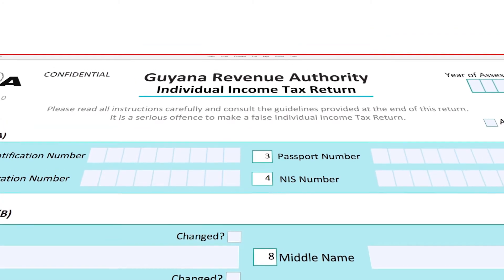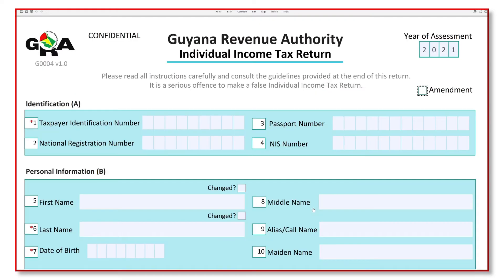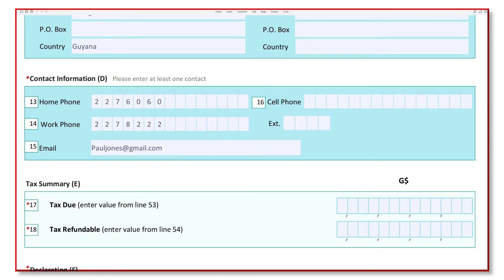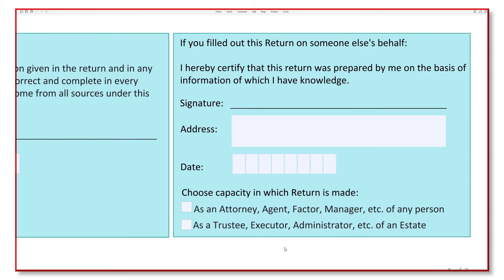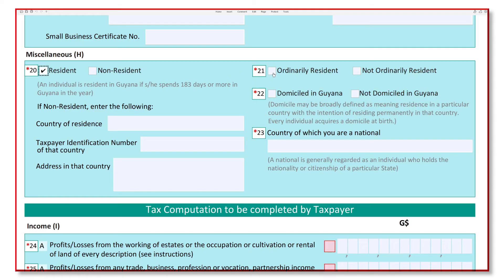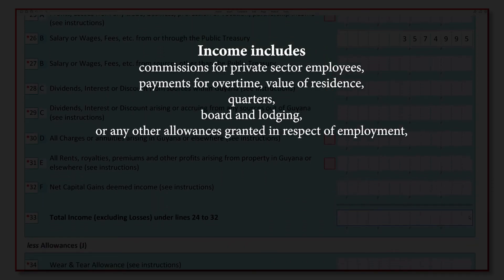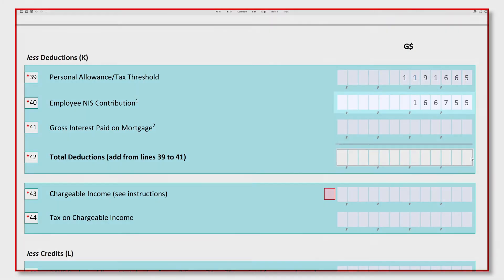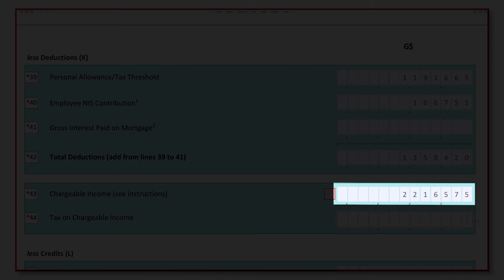New Individual Income Tax Return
Optimal Revenue Management System (RMS) has an e-services facility with the new software. With this new software, you can send and receive secure messages, file tax returns, view tax account statements and upcoming returns and payments and update your registration details.

This video is a step-by-step demonstration of how to complete the new return including the tax computation section.